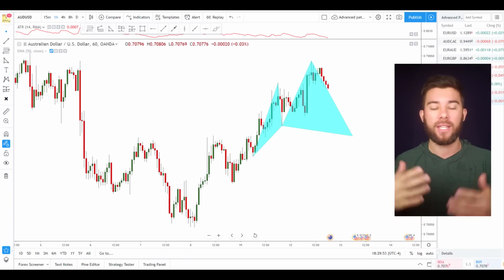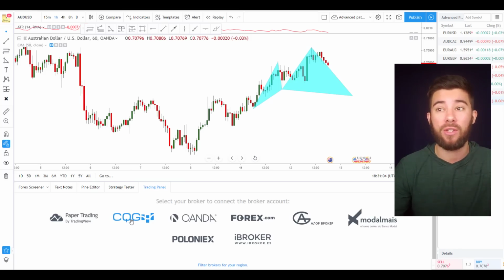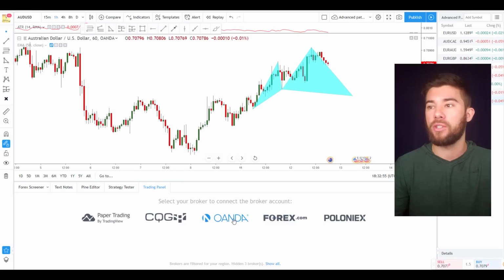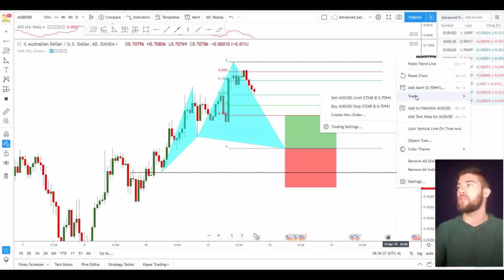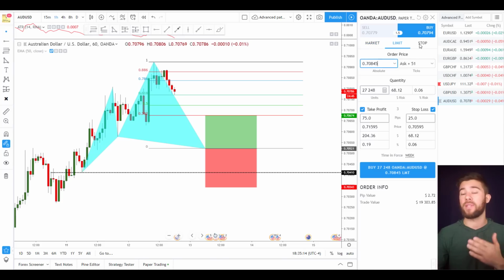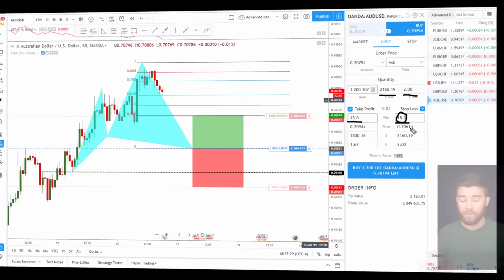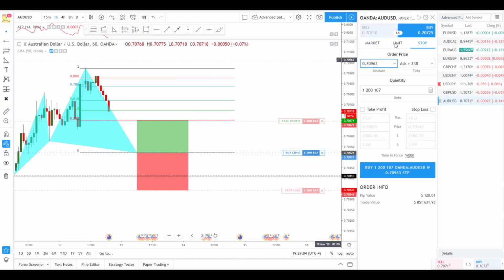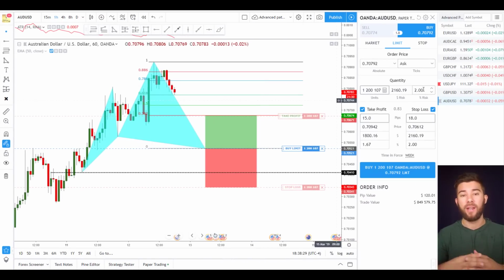TradingView: How To Place Trades And Connect A Broker (Tutorial # 1)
vv

BIO
Steven Hart -